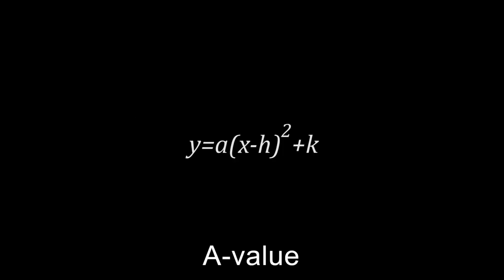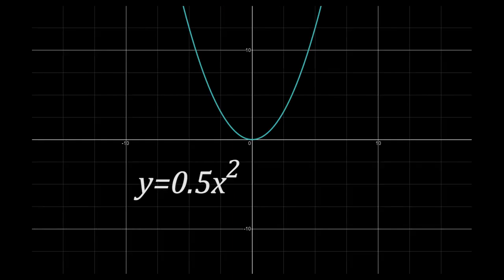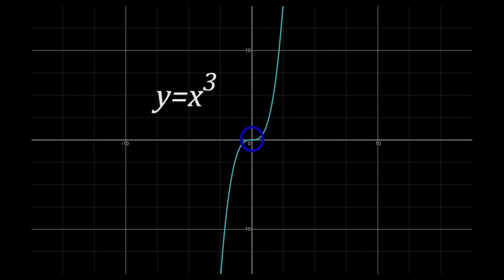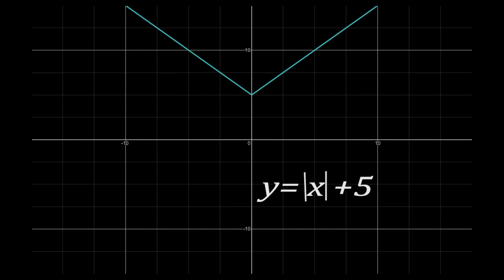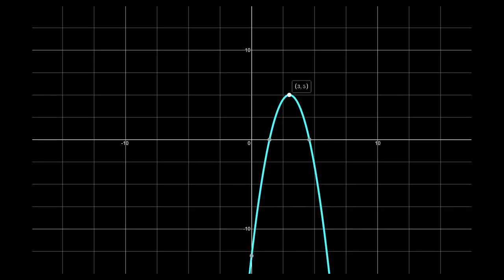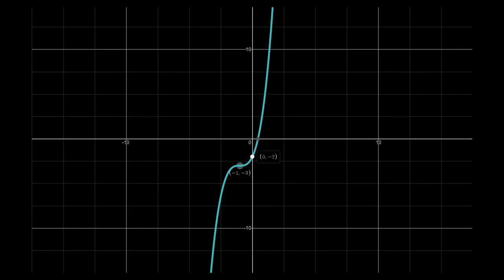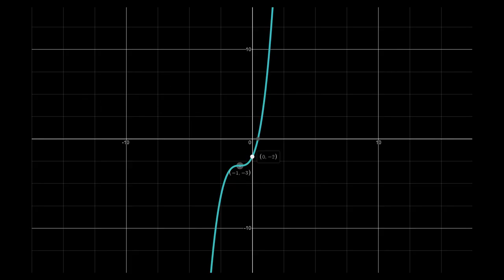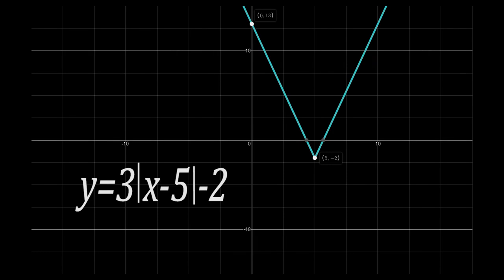What is a Graph? Junior Breakthrough Challenge 2021